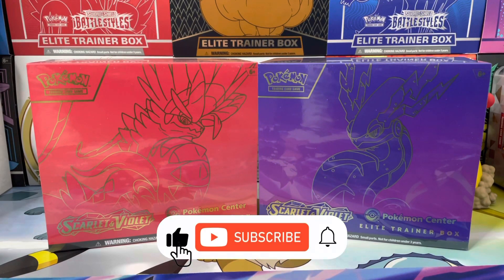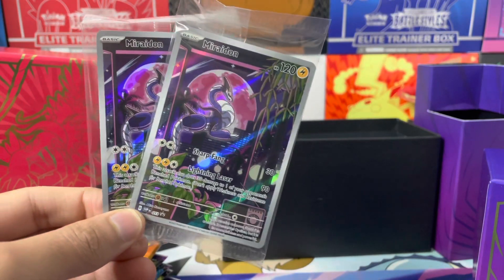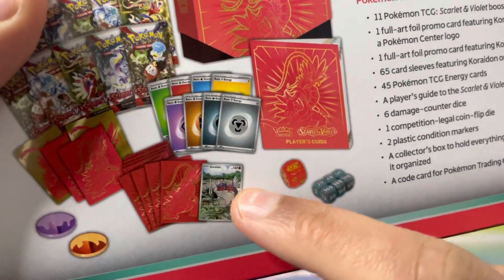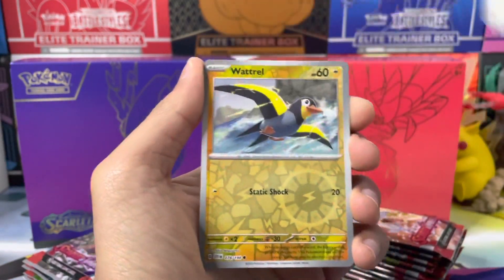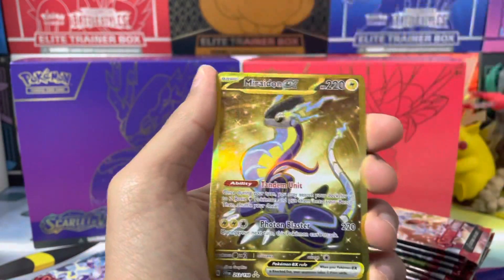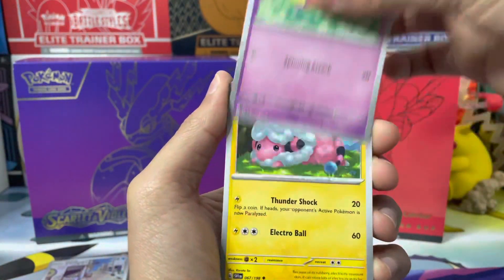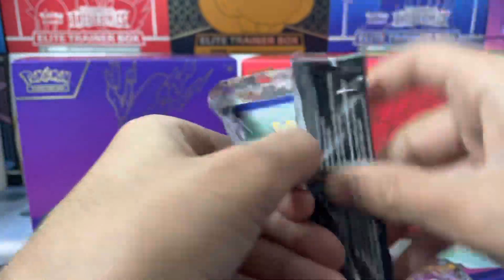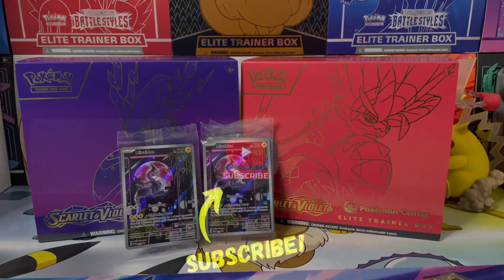THIS Is Why You Should BUY THESE! | Opening Pokemon Center Scarlet & Violet Elite Trainer Boxes!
Head over to my Instagram to keep up to date with the latest pulls and card giveaways!